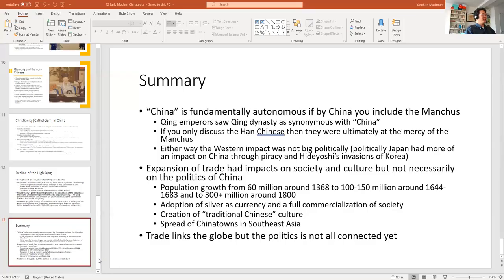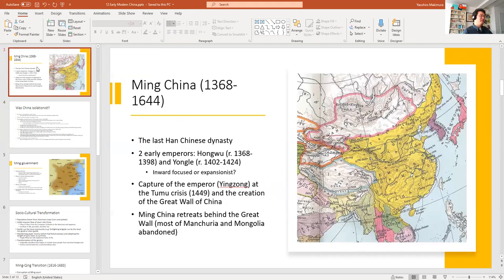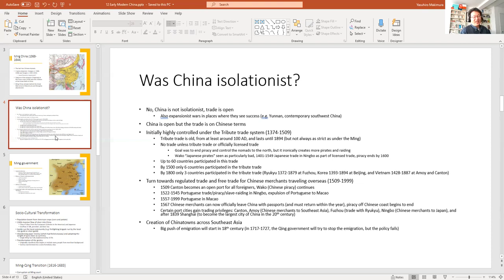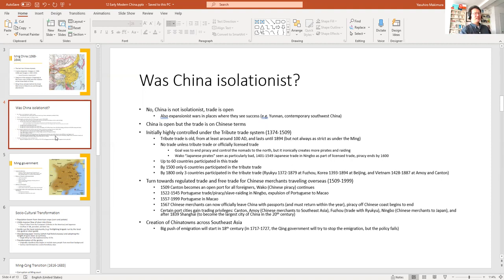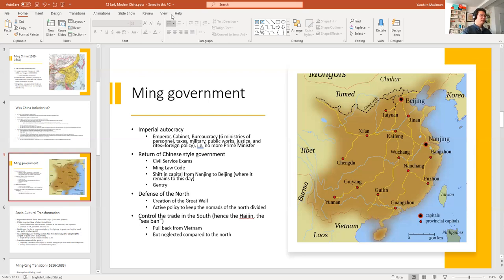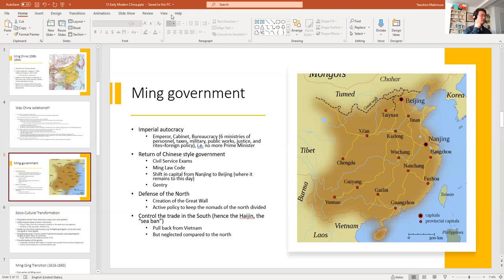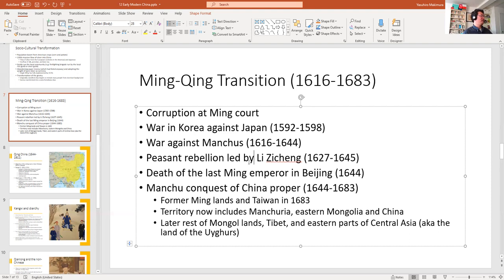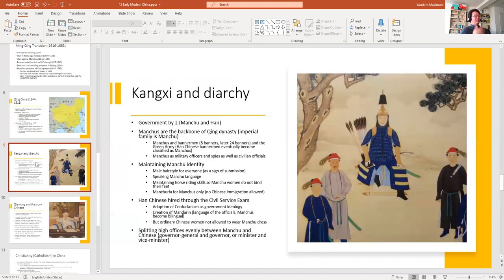12 Early Modern China